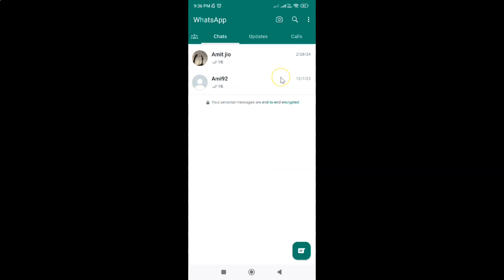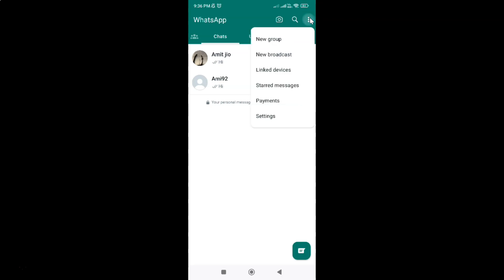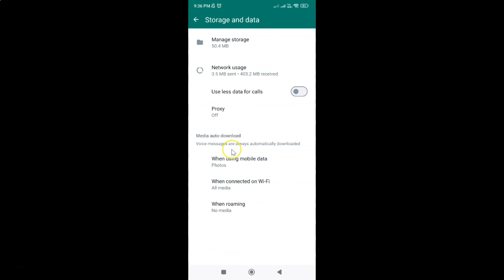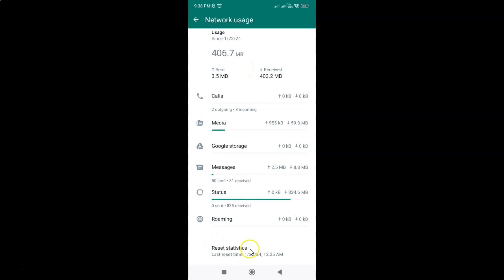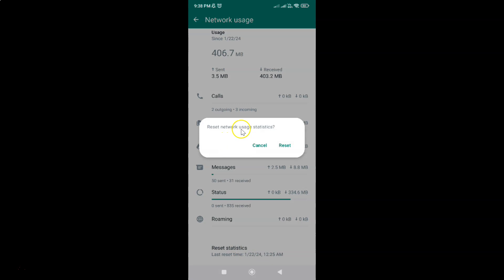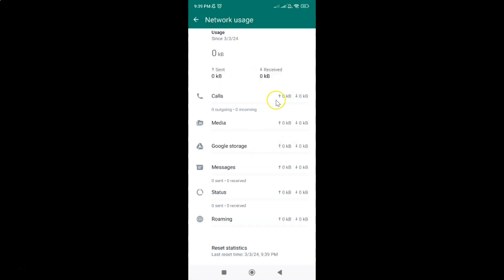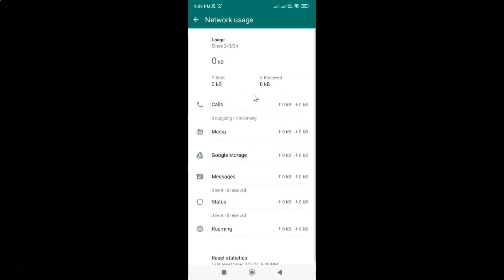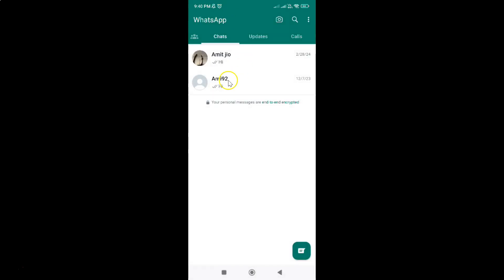How to Reset Network Usage Statistics in WhatsApp on Android?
Hi guys, In this Video, I will show you "How to Reset Network Usage Statistics in WhatsApp on Android."